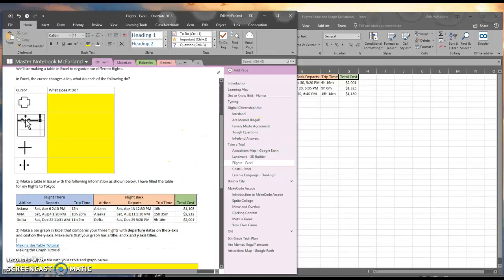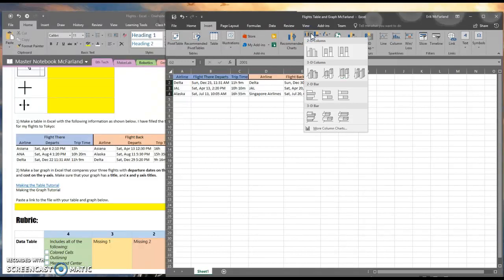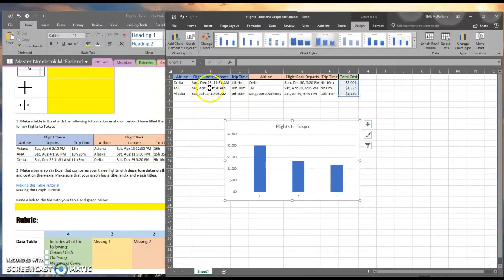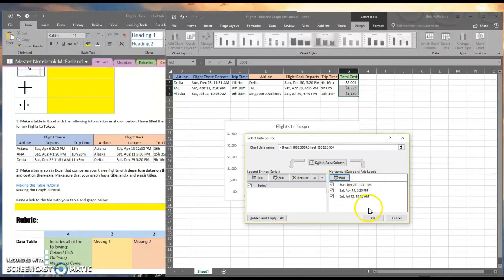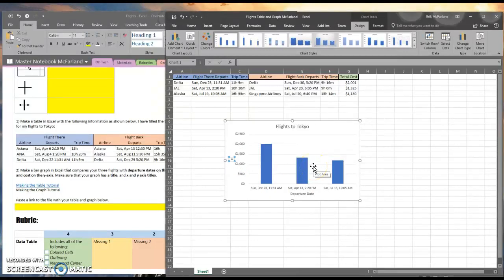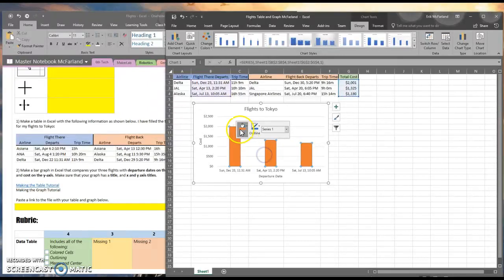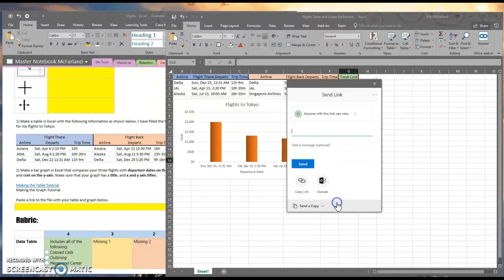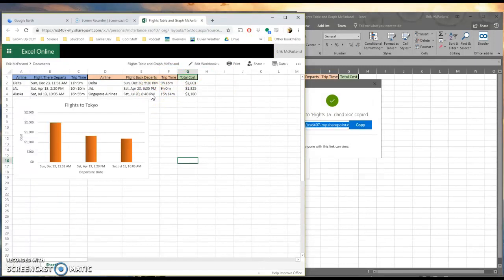Making a Bar Graph Tutorial